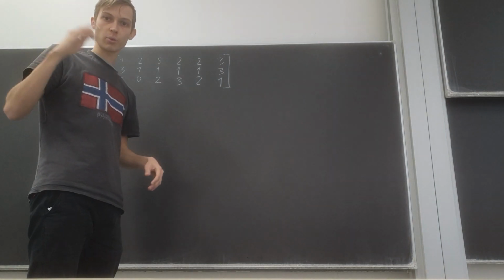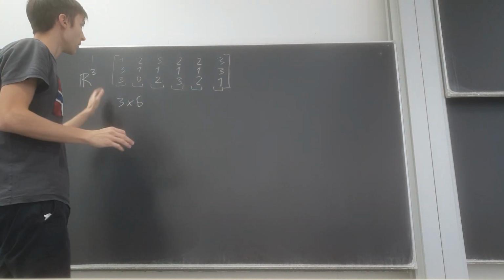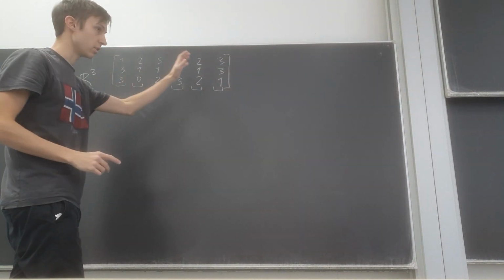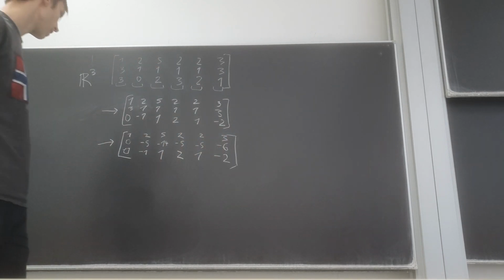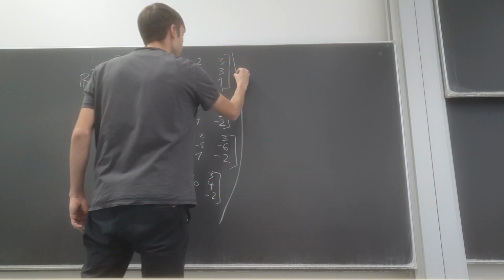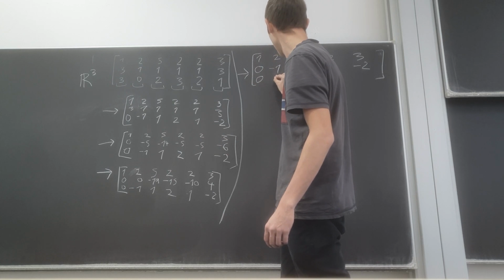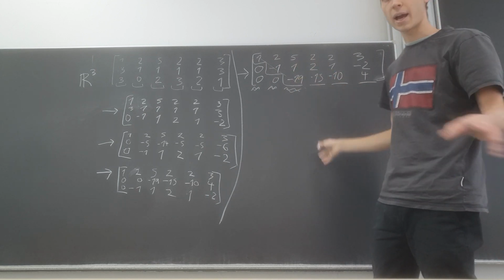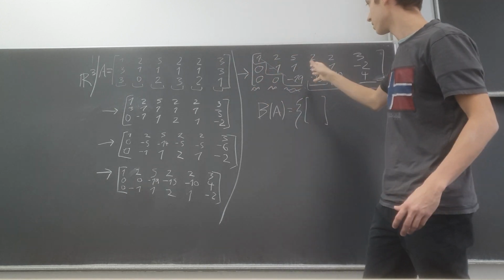Basis of column space